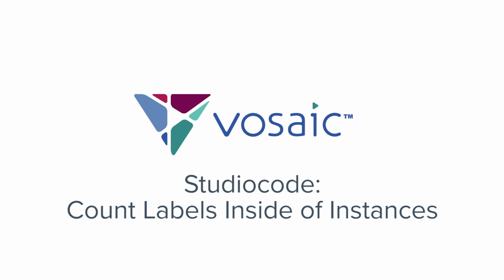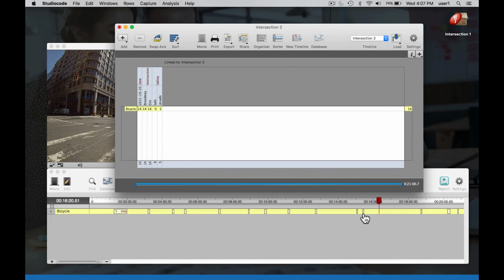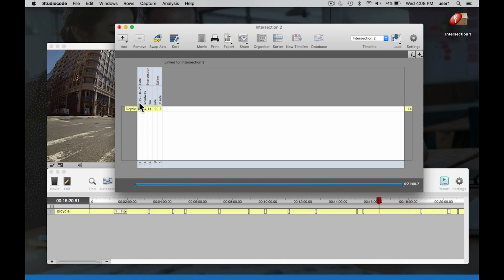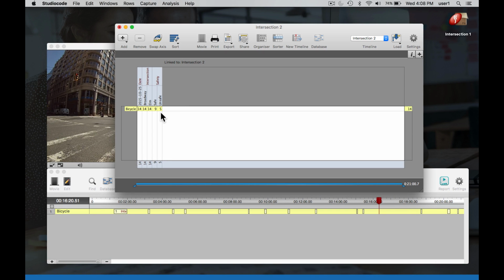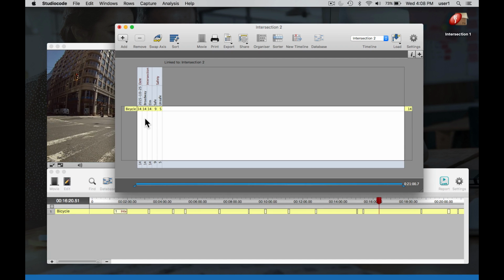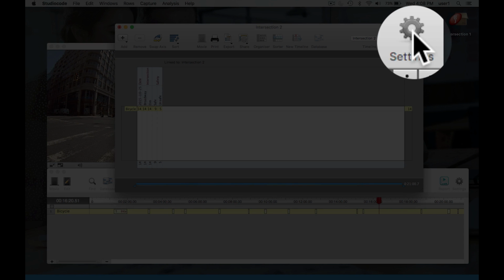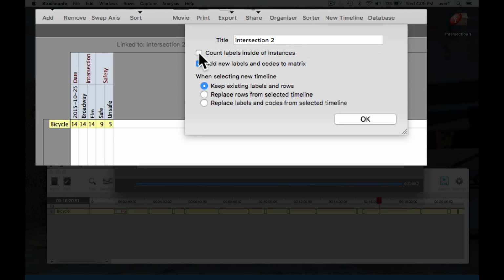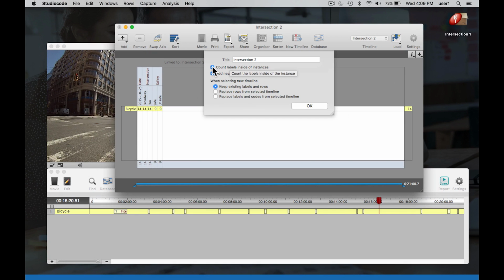Studiocode Tutorials | 7.6 Matrix - Count Labels Inside of Instances